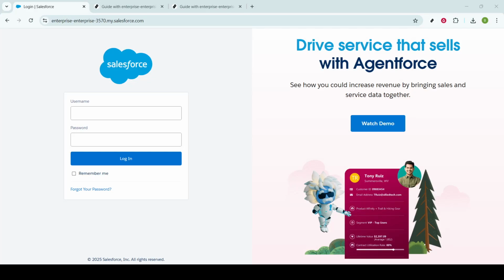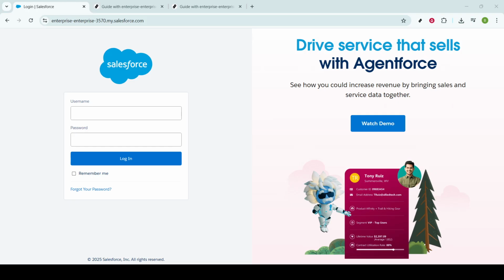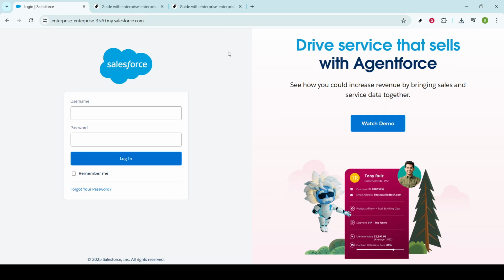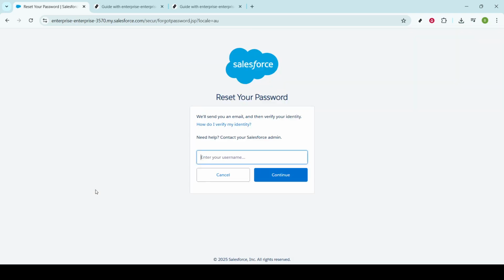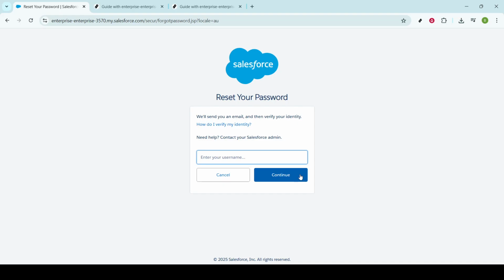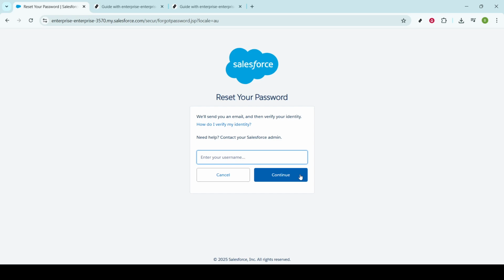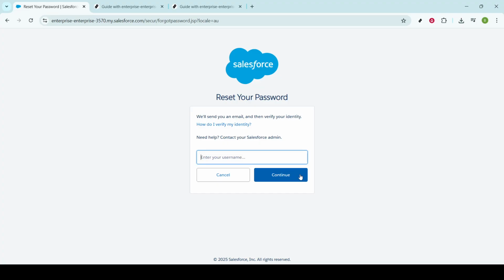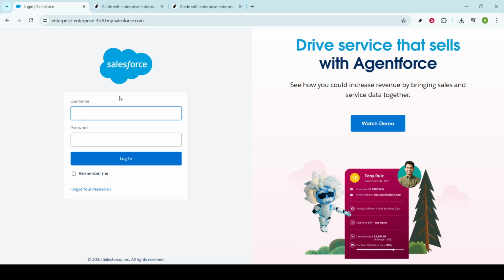How To Reset Salesforce Password [2026 Full Guide]